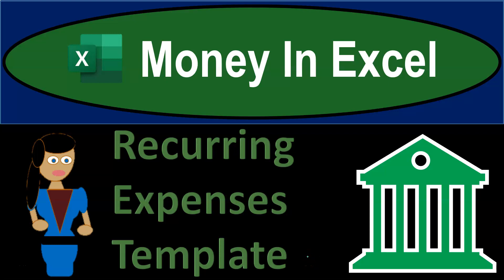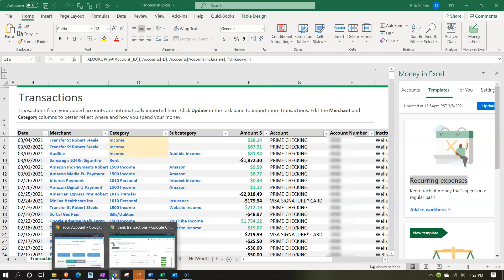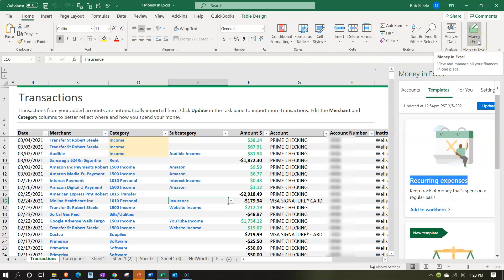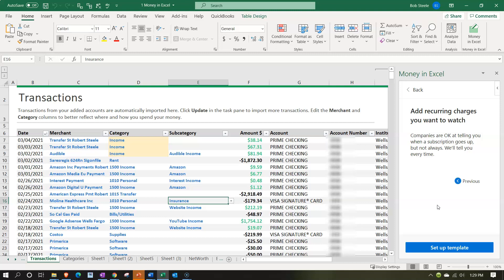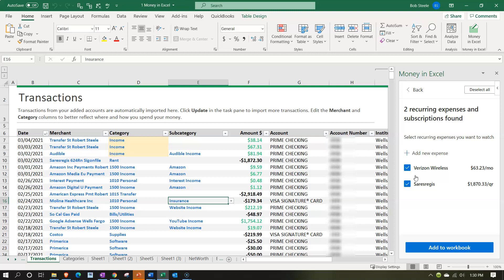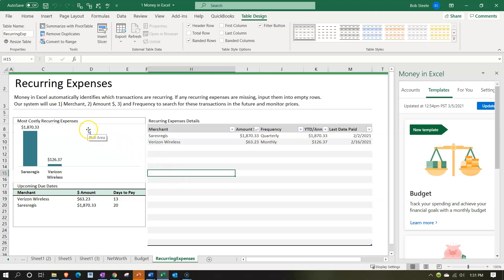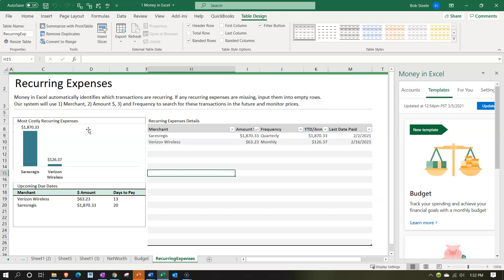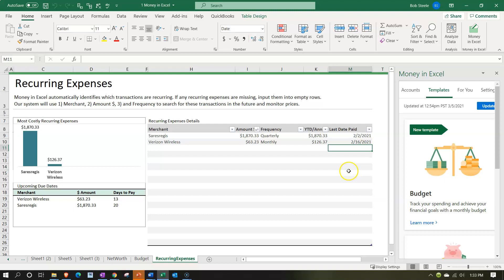Money In Excel - Recurring Expenses Template 1155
Recurring Expenses Template
Money In Excel